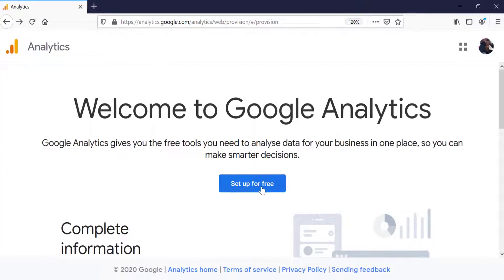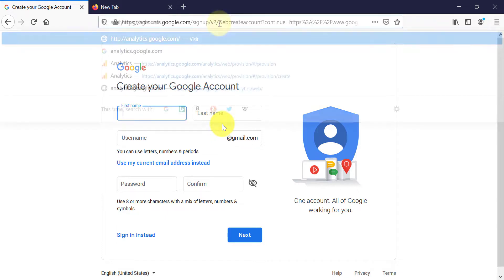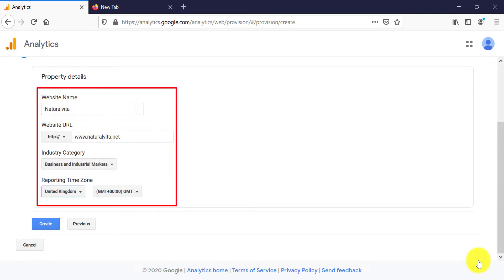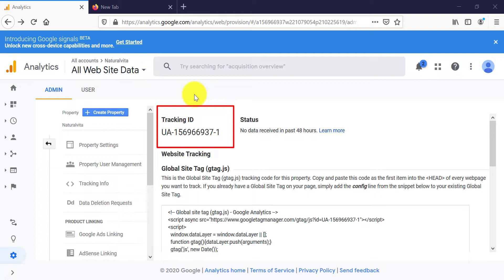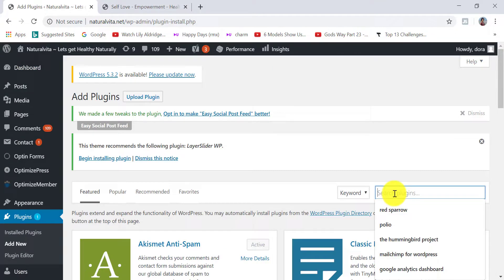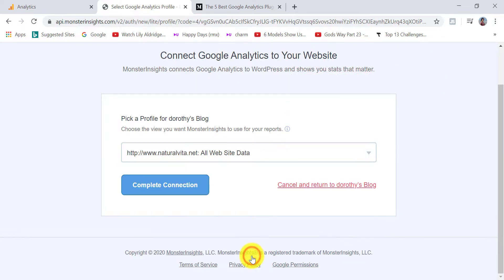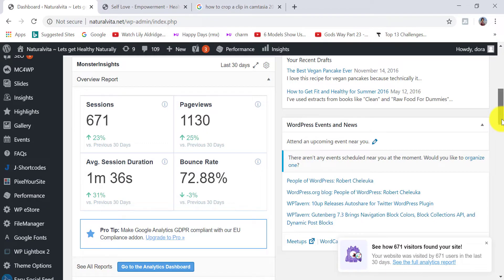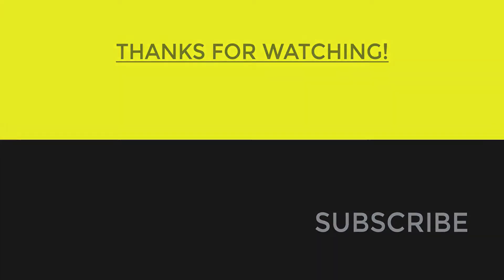How To Add Google Analytics To A WordPress Website | From Start To Finish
googleanalytics install website A quick video tutorial about how you can install Google Analytics in your WordPress website and how to read data on your website.